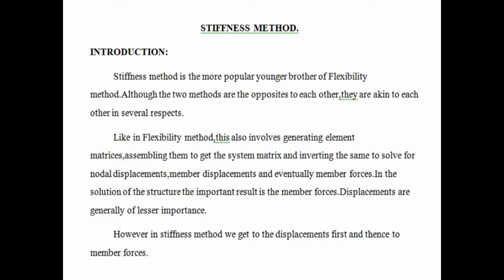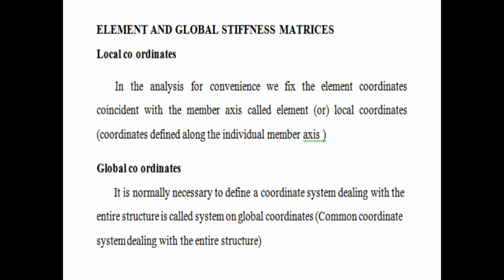RESTRAIN STRUCTURE IN STIFFNESS MATRIX